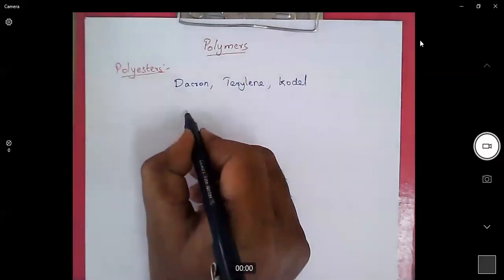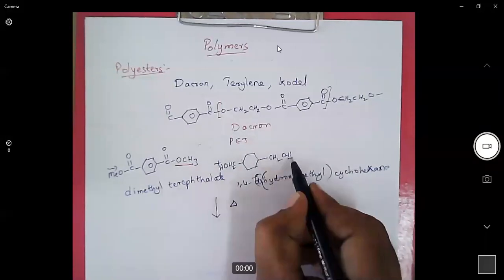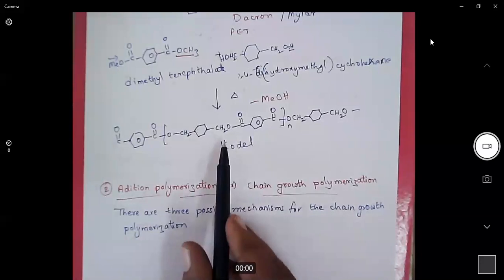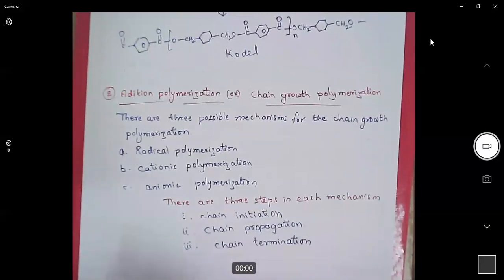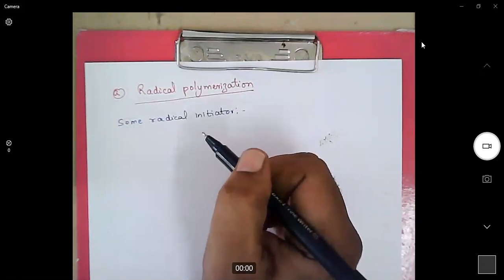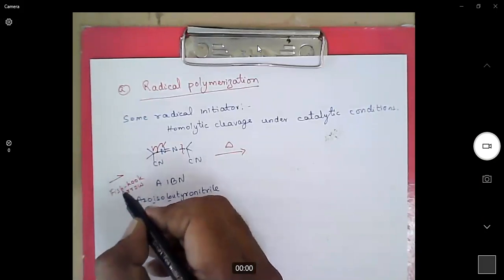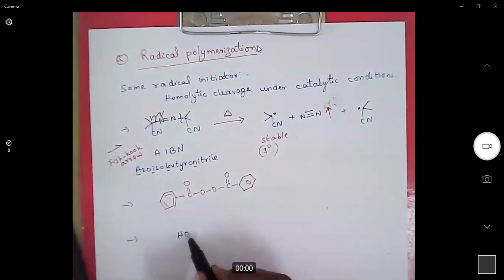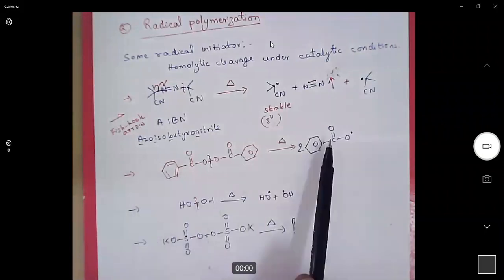Polymers-5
Chain growth polymerization, radical polymerization-1